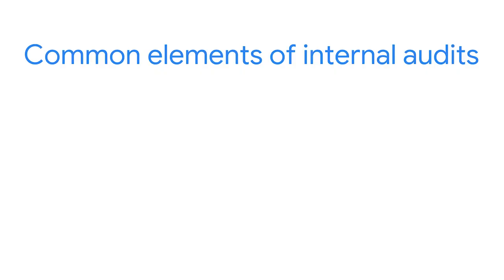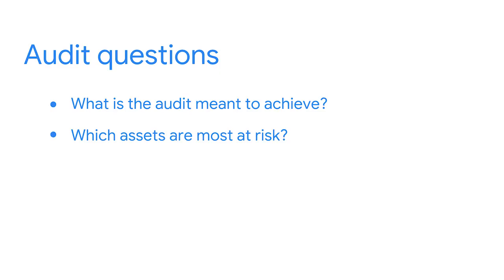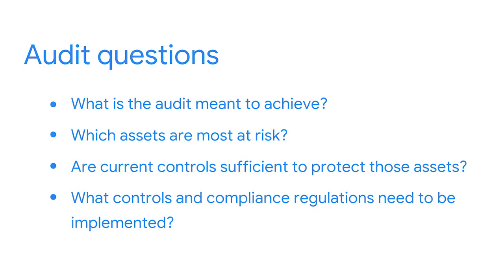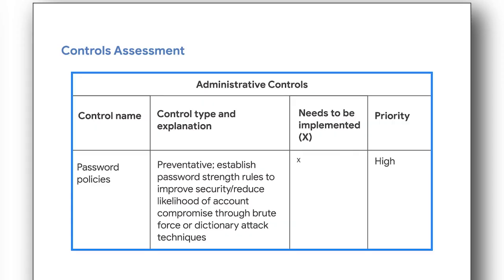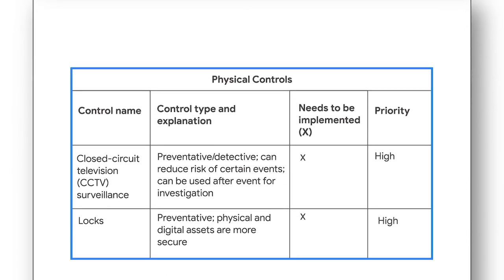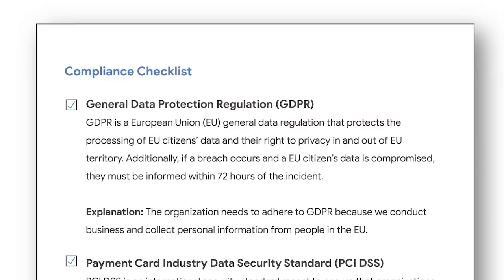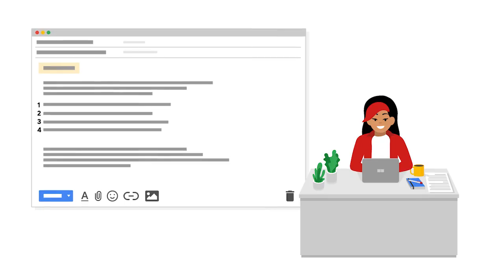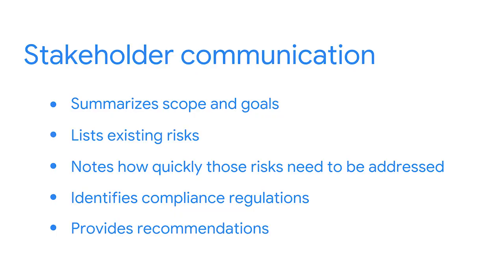2.9 Complete a security audit